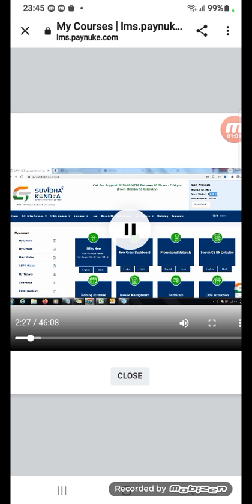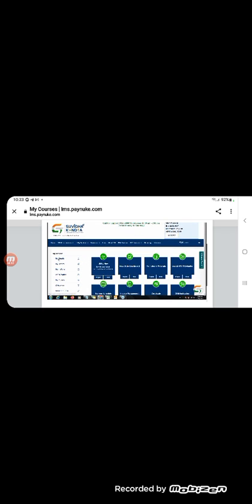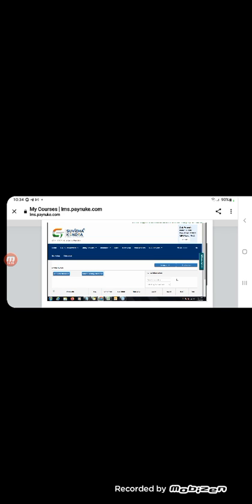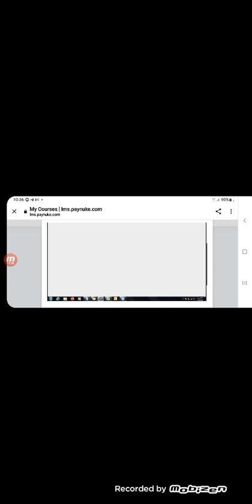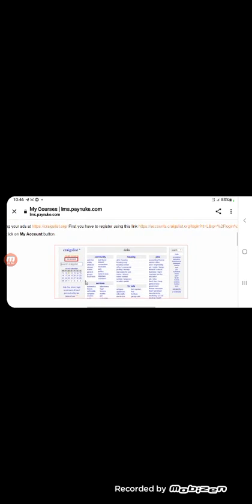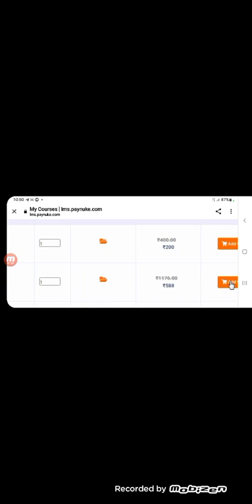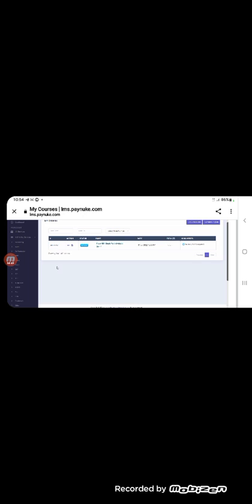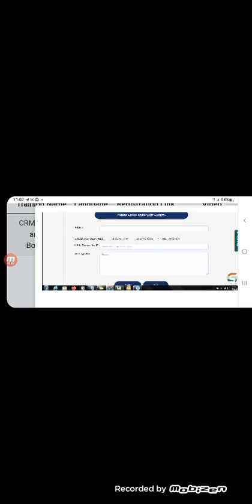GST Suvidha Kendra Video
GST Suvidha kendra question answers